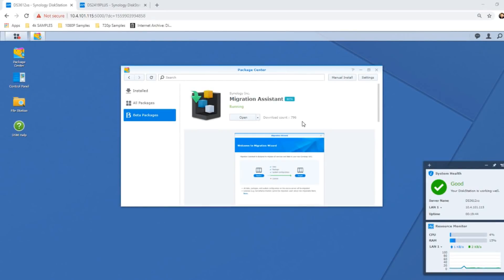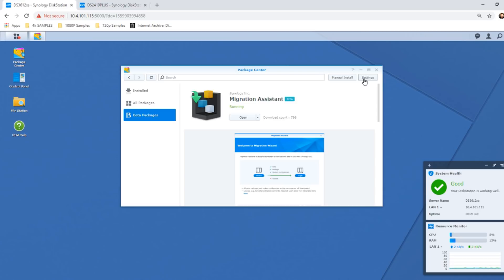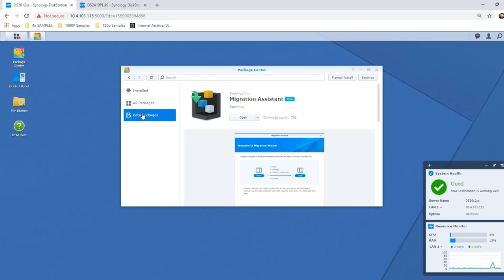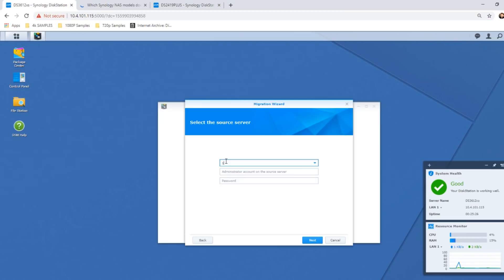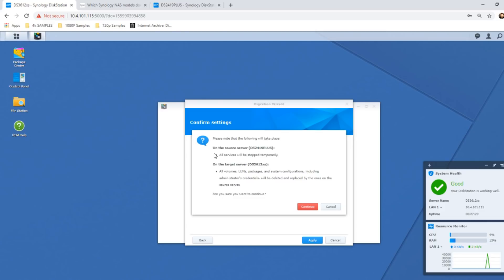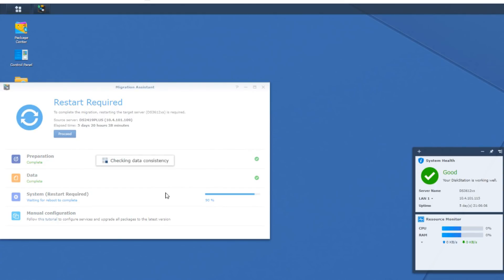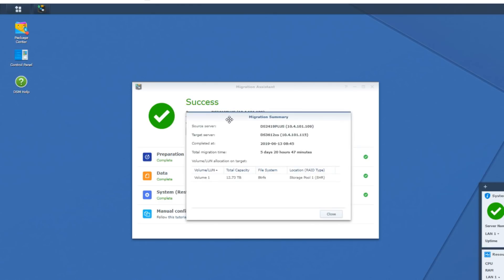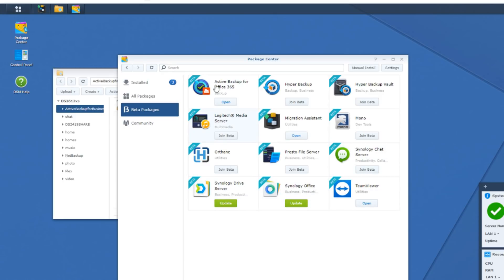Synology Migration Assistant Beta Review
Migration Assistant is an application for migrating data from one Synology NAS to a new one. With only a few simple steps to set up, this tool streamlines the traditional migration process and seamlessly migrate system settings and data.

Source and Target Synology NAS
In these Migration Assistant articles, the original Synology NAS from which data is moved shall be called the source Synology NAS or source server, while the new one shall be called the target Synology NAS or target server.

Migratable Items
Migration Assistant is designed to migrate all services and data to a new Synology NAS. The following are migratable items:

Data (migrated on a volume/block-level LUN basis)
Packages, package settings, and package data
System configuration
Non-Migratable Items
The following items will not be migrated by Migration Assistant:

The DSM version on the target server will remain unchanged
Synology Account settings
Licenses
Network settings in Control Panel
Server name, Default gateway, IPv6 default gateway in General tab
Network Interface (except for VPN profile, IPv6 Tunneling, MTU value in IPv4 settings, and 802.1X)
Static Route
Wireless settings in Control Panel
External Access settings in Control Panel
Push Service settings in Control Panel - Notification
Log Center’s un-archived local logs
Security Advisor (except for Advanced setting)
OAuth Service (except for Common Settings)
Agreement settings
Device analytics
Package Center
Performance Alarm logs in Resource Monitor
Desktop widget and taskbar settings
Virtual Machine Manager's settings
File or folder's sharing links. These will become invalid after migration